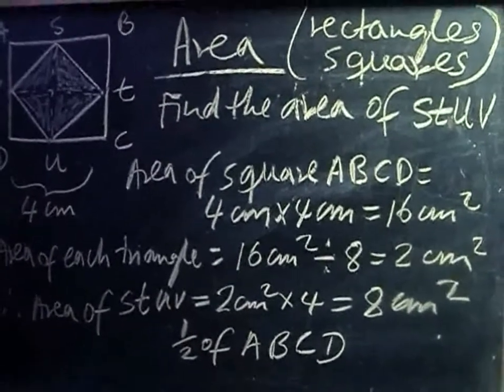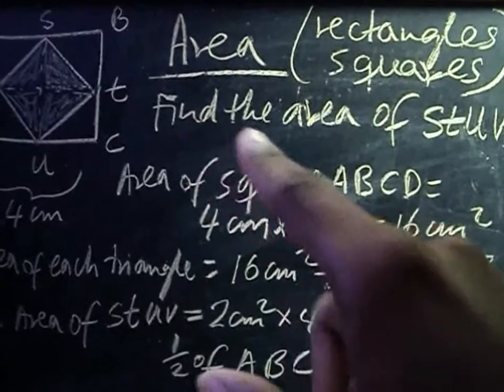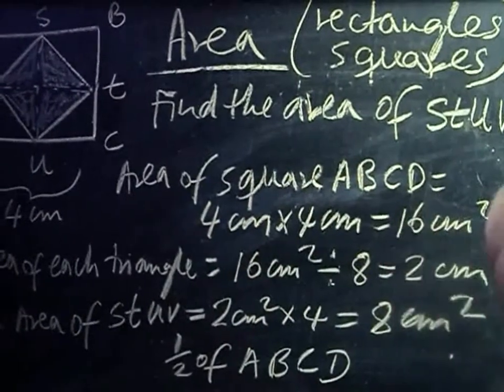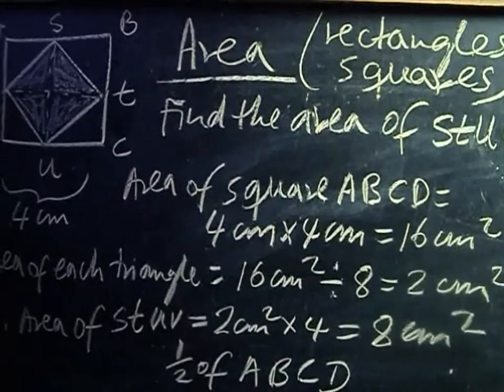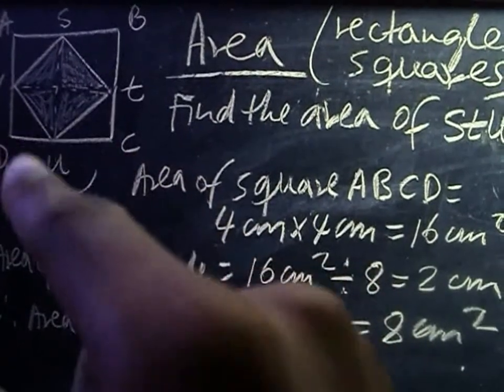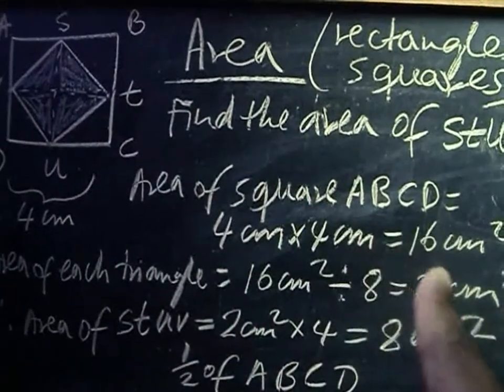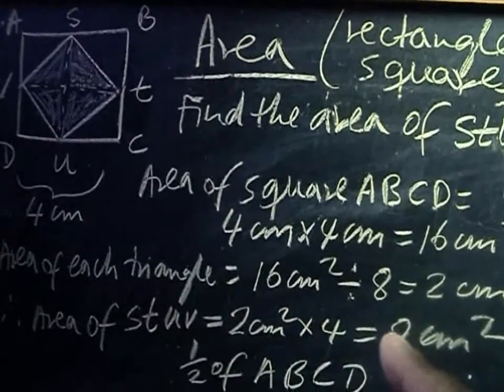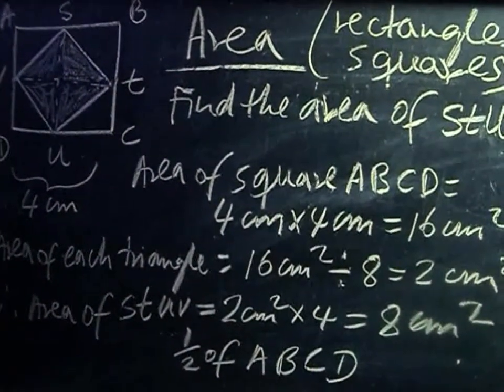DLubin performing Area part6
Area part6